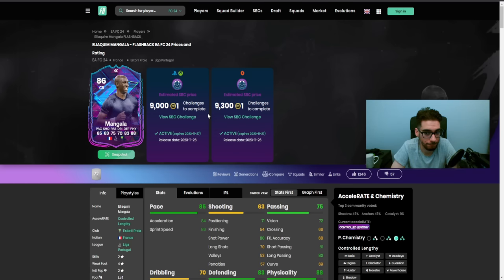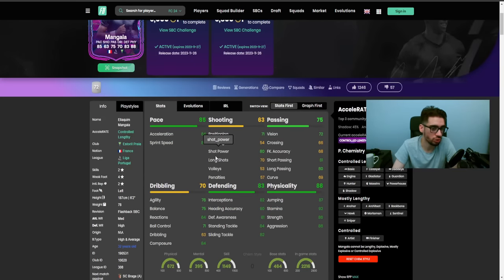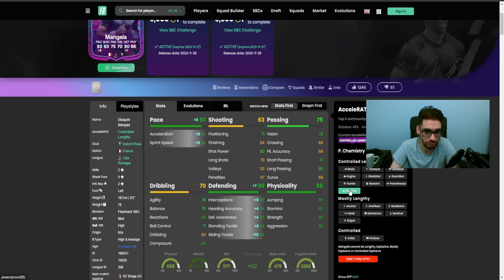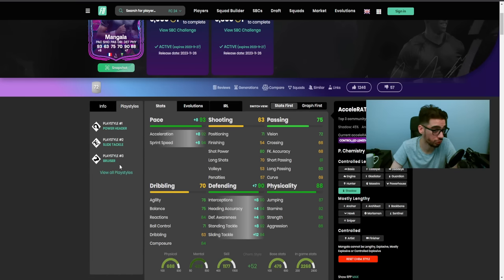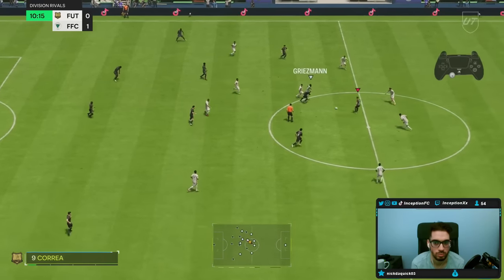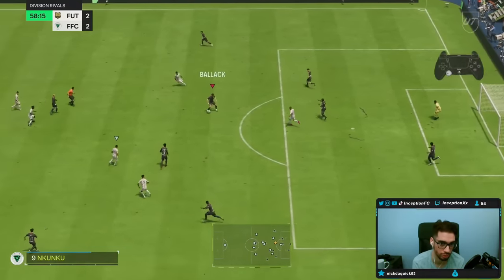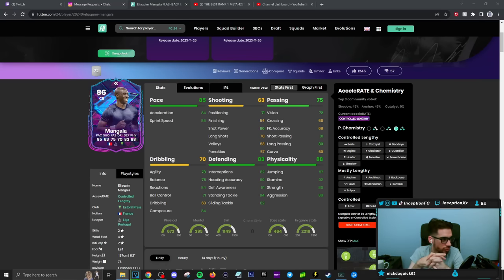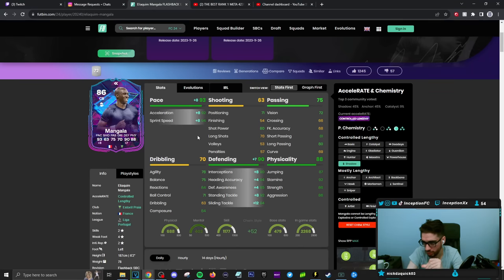86 FLASHBACK MANGALA SBC PLAYER REVIEW! EAFC 24 Ultimate Team